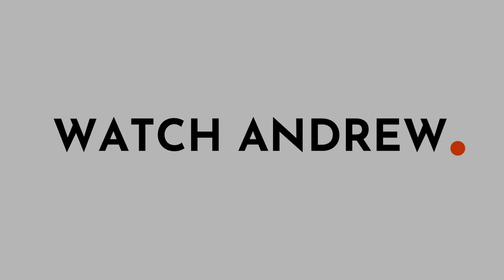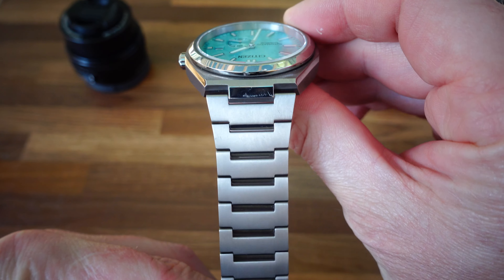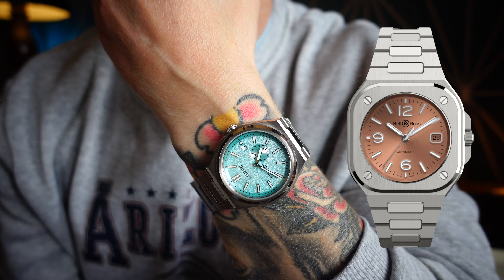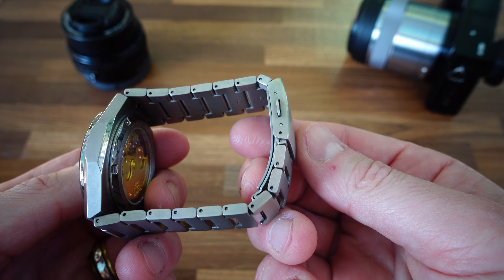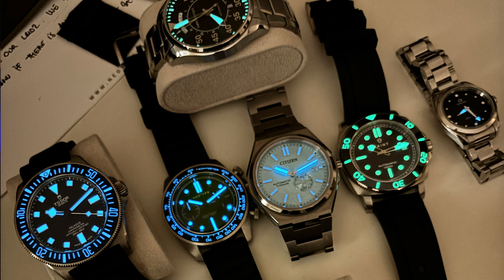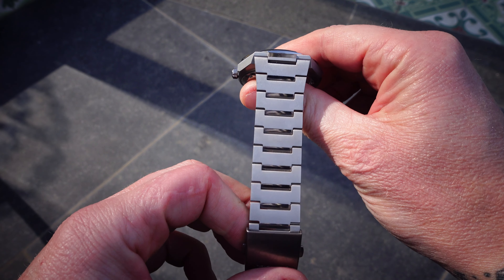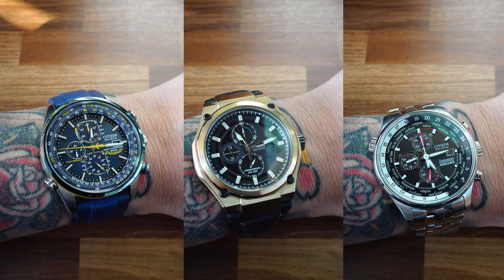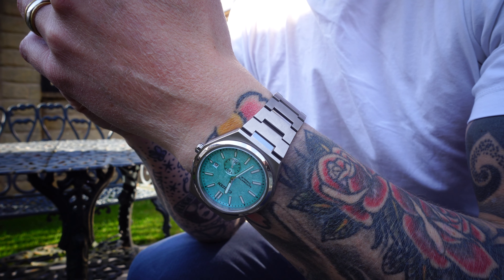CITIZEN ZENSHIN - THE BEST WATCH OF 2024?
This watch does have faults and one is a major let down! I bought my new Citizen back in May while on holiday in Tenerife. Great looking and a homerun which Citizen badly needed as they get so many designs wrong in my opinion.